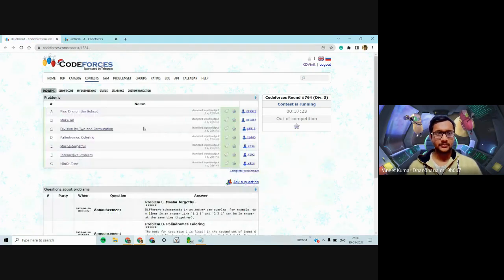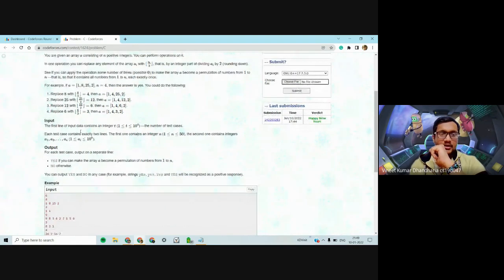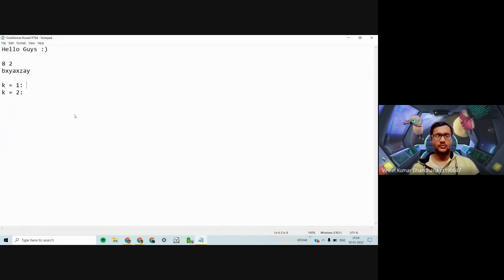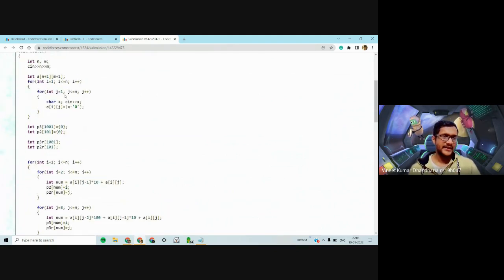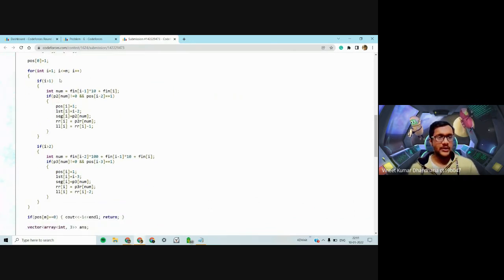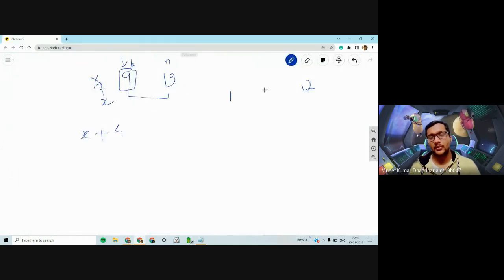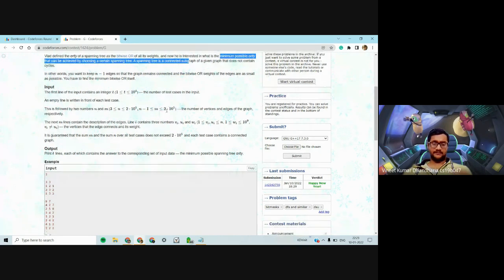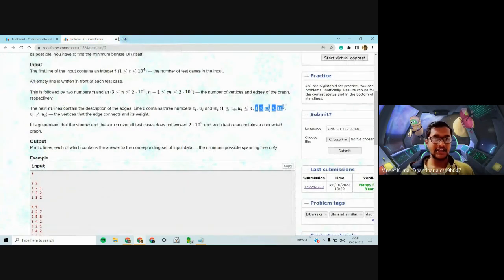Codeforces Round #764 | All Problems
Hello All, I am KDVinit. In this video we have explained the solution to Problems A, B, C, D, F1 & F2 from the Codeforces Round #764.

If you have any queries please put them in the comments.

Timestamps:
0:00 - Introduction
0:58 - A. Plus One on the Subset
2:42 - B. Make AP
7:06 - C. Division by Two and Permutation
27:42 - D. Palindrome Coloring
18:58 - E. Masha-forgetful
31:12 - F. Interactive Problem
40:11 - G. MinOr Tree